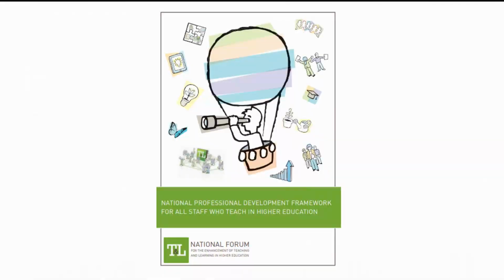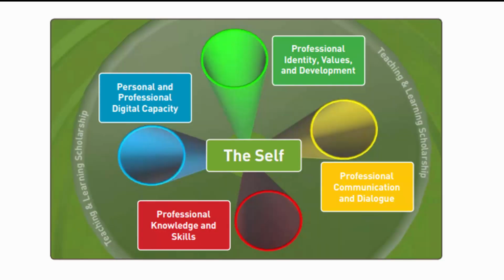NF PACT: Explaining the domains in the PD framework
Week 2 PACT online course. My explainer video about the domains of the PD  framework